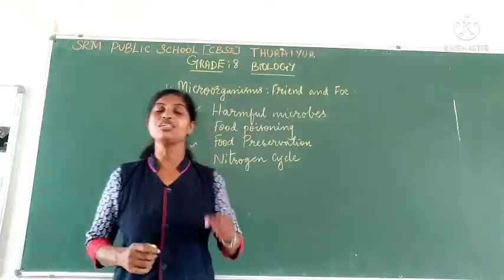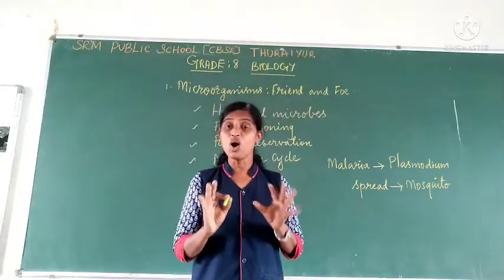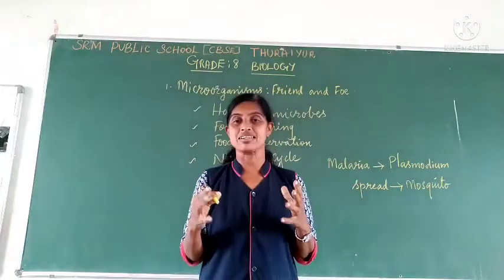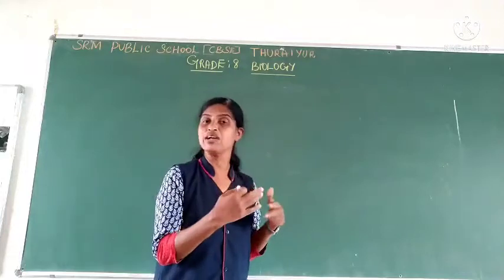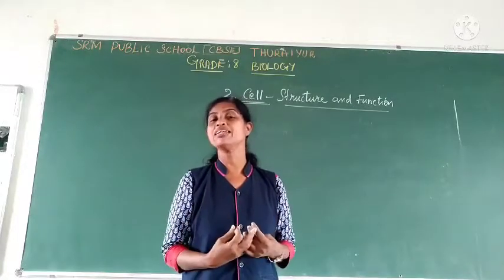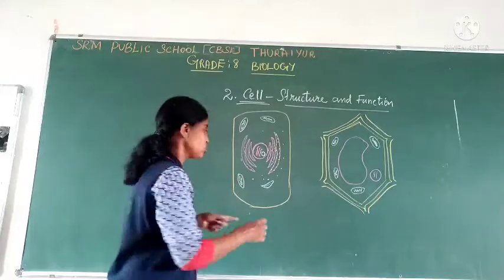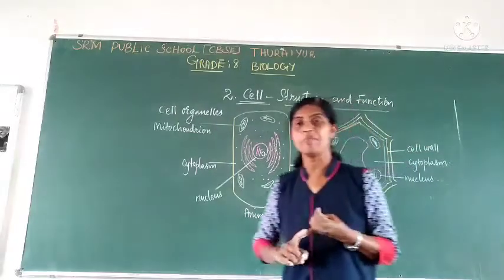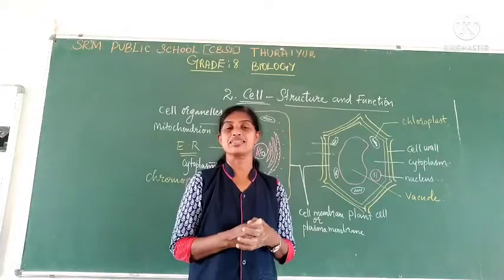Grade Biology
PT 2 Revision